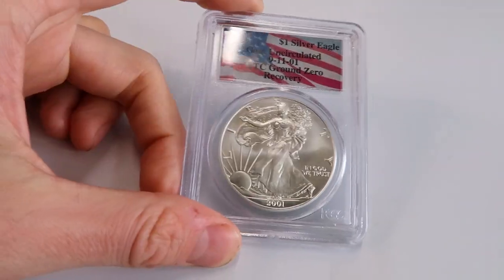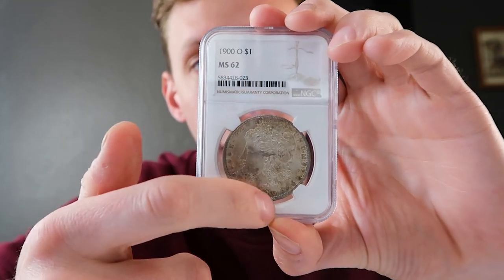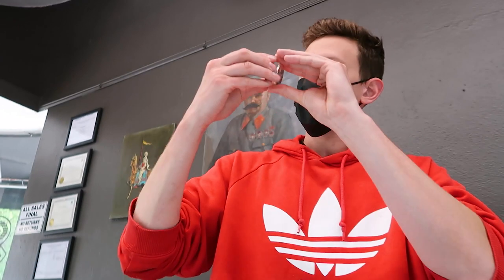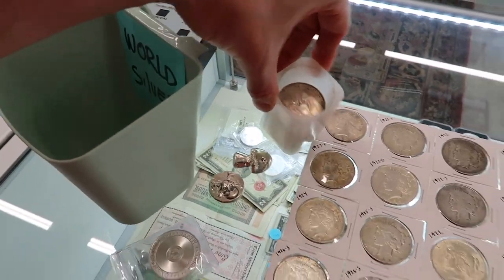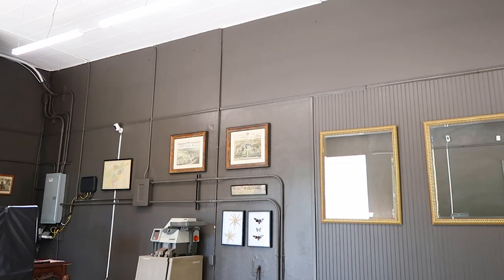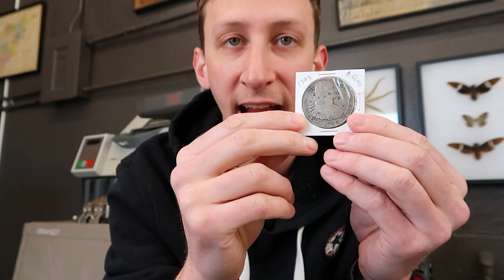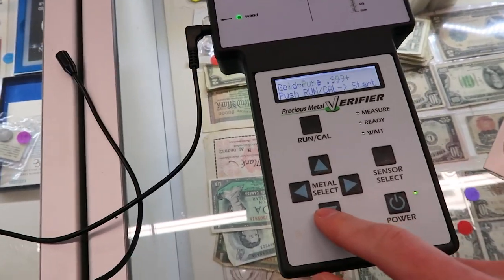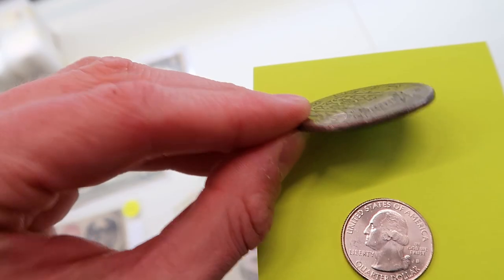PAWN MAN Ep. 24 - Spanish Reale - The Coin of the World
Evan detects fake silver in a deal, lectures about his success on a zoom call to a dozen pawn brokers, and discusses the Spanish Reale, the "Coin of the World."